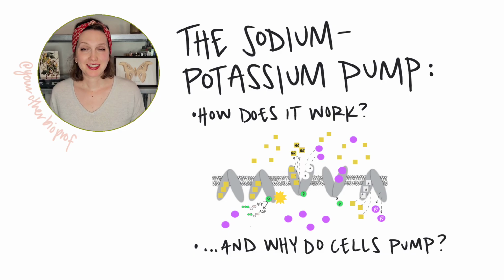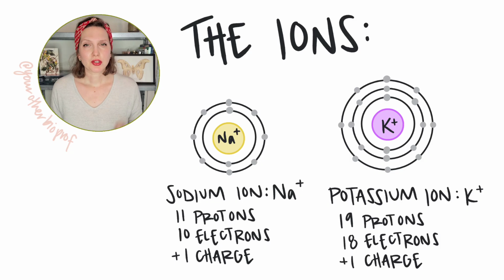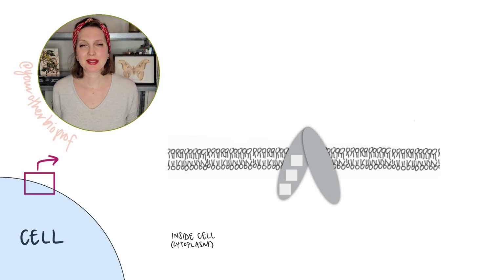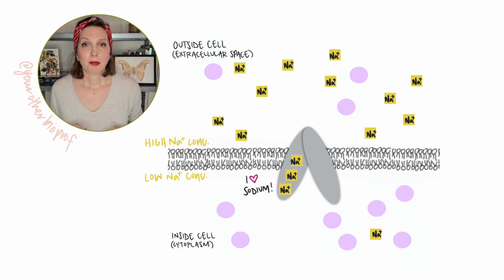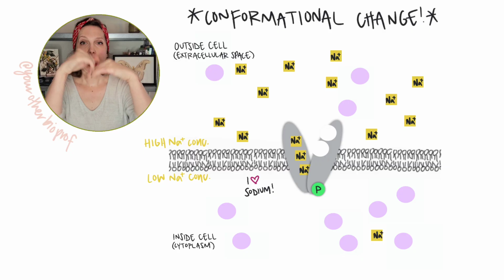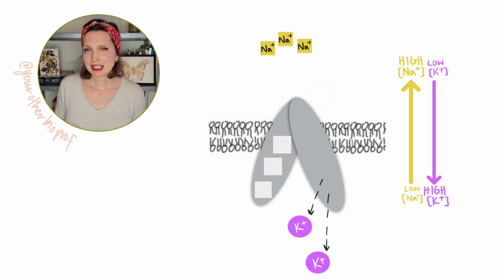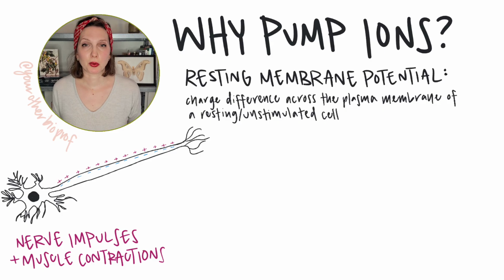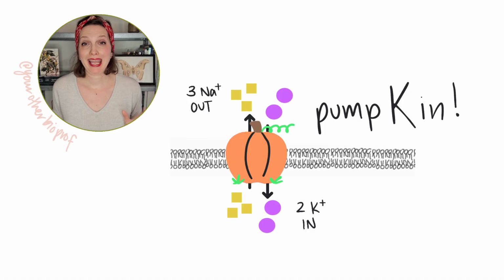Sodium Potassium Pump | Why Pump 3 Na+ Out and 2 K+ In?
What is the sodium-potassium pump (Na+/K+ pump)? How does the sodium-potassium pump work? And why do cells actively pump sodium and potassium ions anyway?

In this video, we'll look at one cycle of sodium-potassium pump step-by-step to see how this enzyme moves two different ions across the cell membrane in two different directions, against their concentration gradients.

00:00 Intro
00:12 Review active transport
00:39 Sodium, potassium, and the pump
01:06 One cycle of the sodium-potassium pump explained!
02:54 Why pump 3 sodium out and 2 potassium in? (Maintaining an electrochemical gradient)
03:25 Why are sodium-potassium pumps needed?